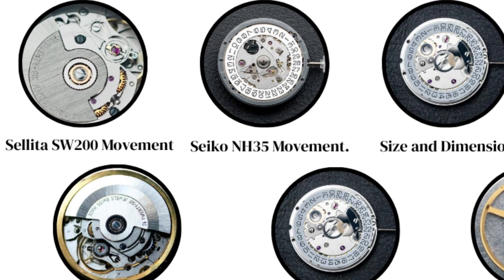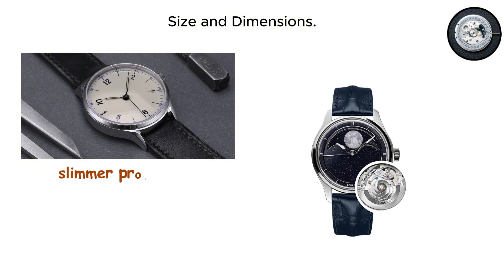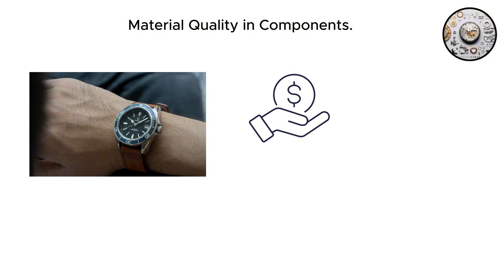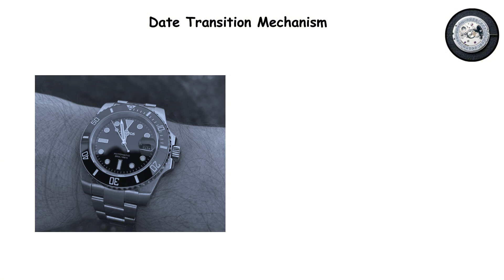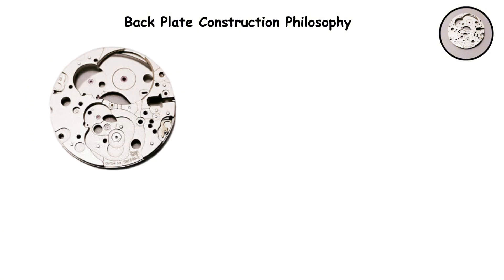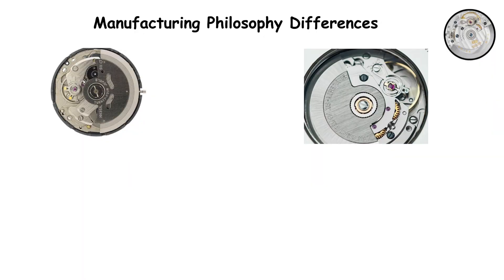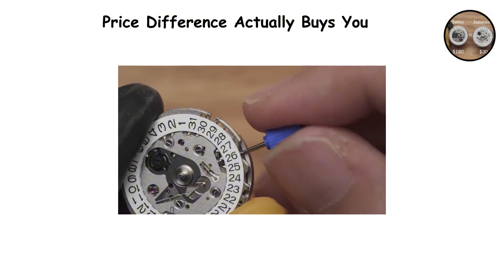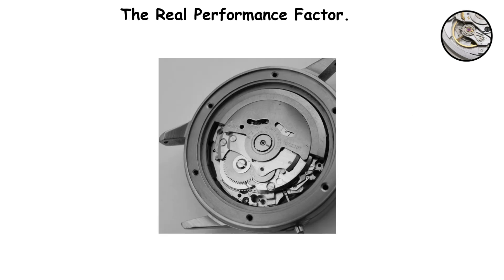Every Reason Swiss Movements Cost More Than Japanese Ones Explained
Why do Swiss watch movements cost more than Japanese ones? In this video, we break down every real reason behind the price gap by comparing the Swiss Sellita SW200 to the Japanese Seiko NH35. You’ll learn how differences in dimensions, materials, tolerances, winding feel, date mechanisms, regulation systems, finishing, and serviceability affect cost.

We explain what Swiss movements do differently, what Japanese movements optimize for, and what you actually get for the extra money. Perfect for watch enthusiasts who want clarity beyond marketing and myths.